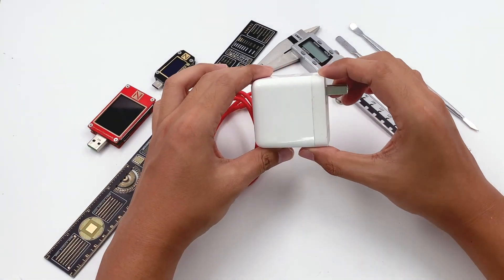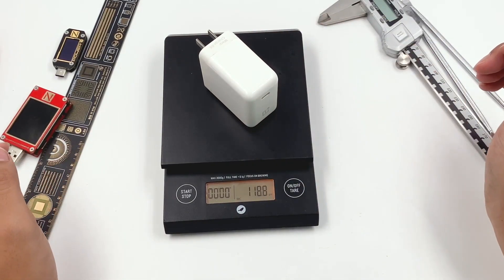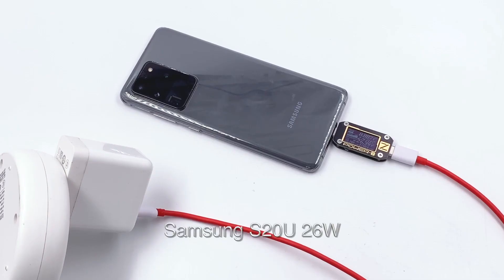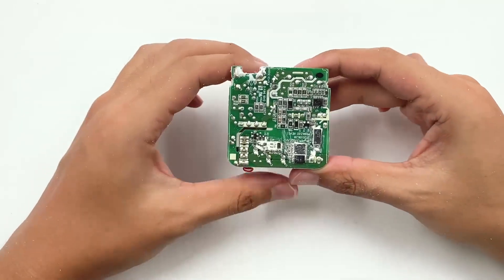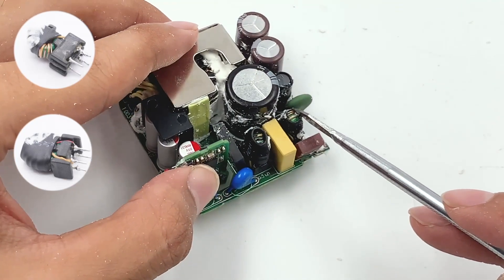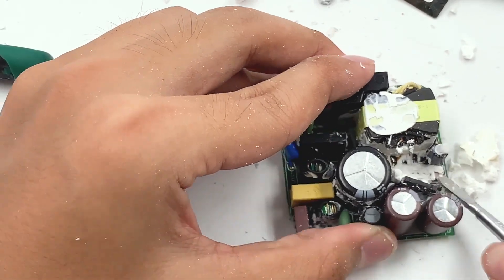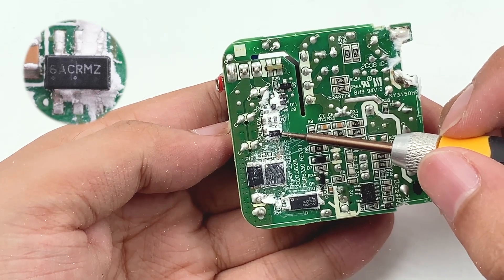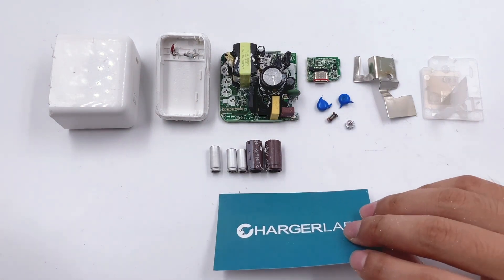Teardown of Oneplus Warp Charge 65W Power Adapter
Introduction
Hi, guys. Today, we will tear down the Oneplus Warp Charge 65W power adapter,
which is firstly appeared on the OnePlus 8T, and then the OnePlus 9 Pro.
Except for the 65W Warp Charge, it also supports PD and PPS fast charging to be compatible with more devices.
This 6.5A cable is required if you wanna charge your Oneplus phone.

Safety X Capacitor: STE Electronics
Electrolytic Capacitors: AiSHi
Master Control Chip: ON NCP1342
Primary Switch MOSFET: ST STF13N65M2
Optocoupler: Everlight EL1019
Secondary Synchronous Rectifier Controller: ON NCP4306
Secondary Synchronous Rectification MOSFE: AOS
Schottky Diodes: PS10100LT
Output VBUS Switch MOSFET: AOS AON7400A

Chapter
0:00 Intro
1:02 Size
2:03 Teardown - Start
3:48 Teardown - PCB
1:17 Testing
7:46 Summary